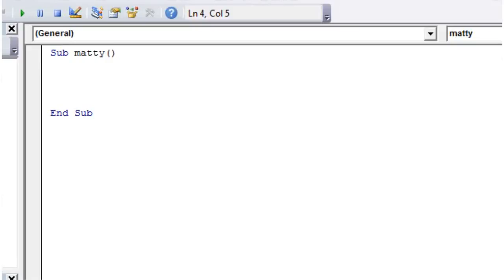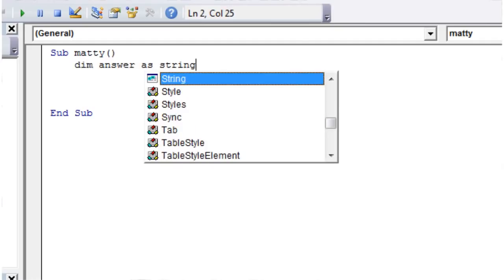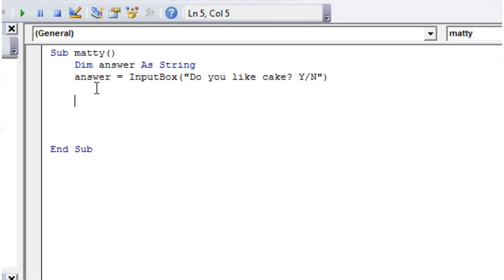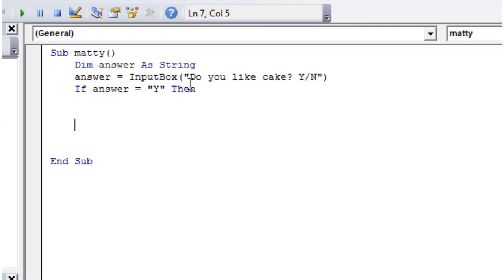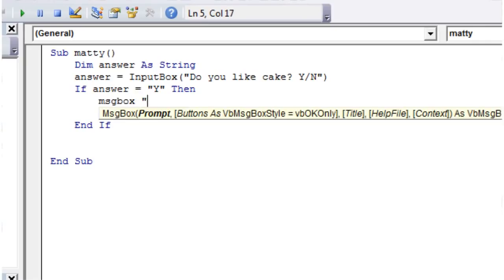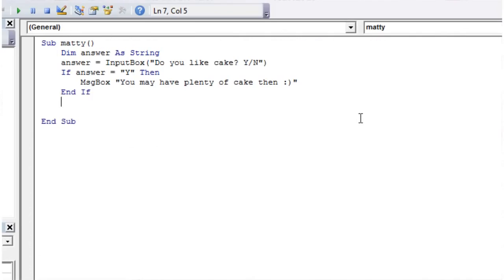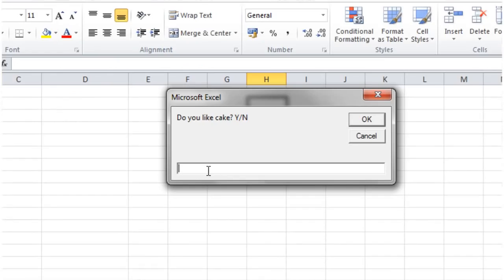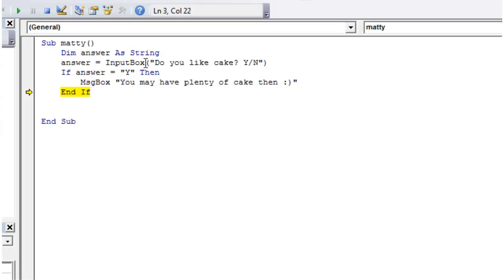Excel 2010 VBA Tutorial 13 IF Statements